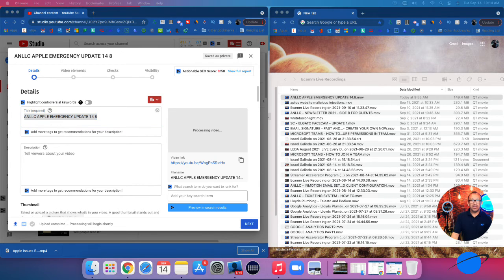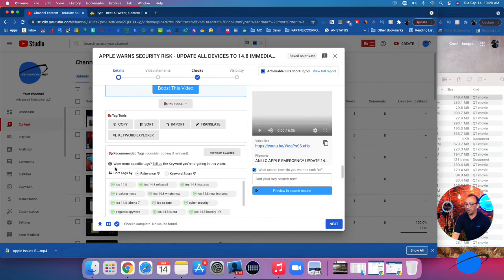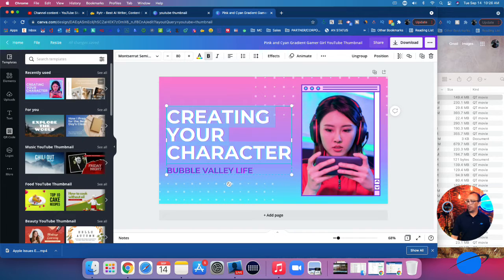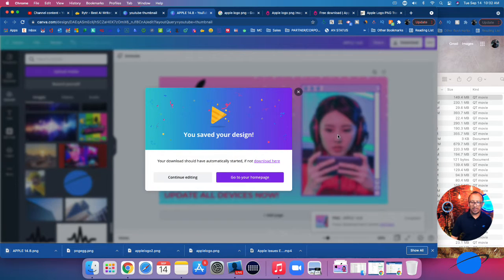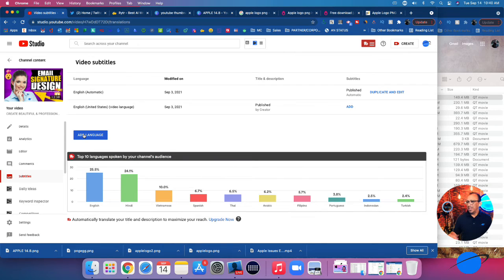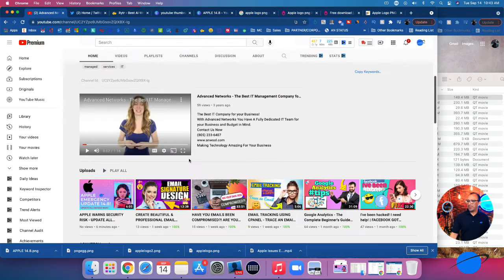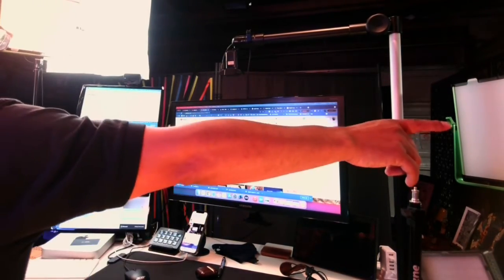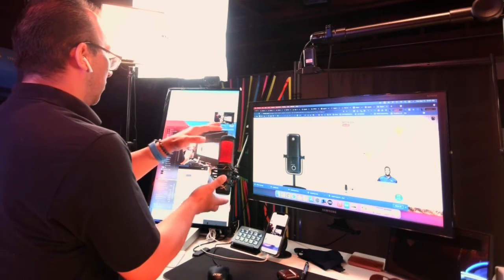Record and Upload Youtube Videos Easy! A behind the scenes tour 2021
Creating Videos should not be hard and having a studio should also not cost thousands of dollars!  Today we take you on a simple studio tour and the details on creating and uploading a video to Youtube

YouTube is popular because it provides a platform for all kinds of creators and viewers alike. Creators can upload videos and share them with people all around the world while viewers enjoy watching them at their own pace.
Video streaming is the new form of watching TV. Instead of sitting in front of a television to watch an episode, viewers can sit in front of their laptops or smartphones and watch the show at their own pace. Viewers can even choose what they want to watch by clicking on various tags that are available next to each video.
The site has an open-minded culture and provides opportunities for anyone who wants to join in.
The site was created by a man who wanted to create a space where people could have open discussions about topics they are passionate about. He wanted the site to be free of any judgement or criticism. The site has an open-minded culture and provides opportunities for anyone who wants to join in.